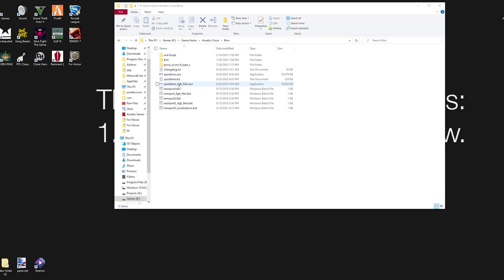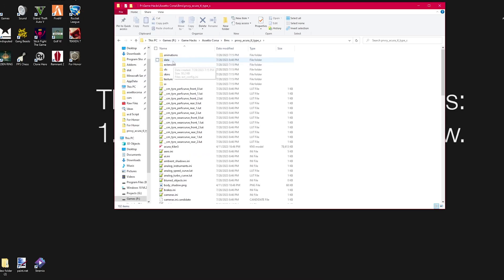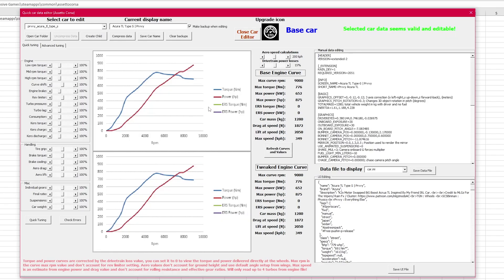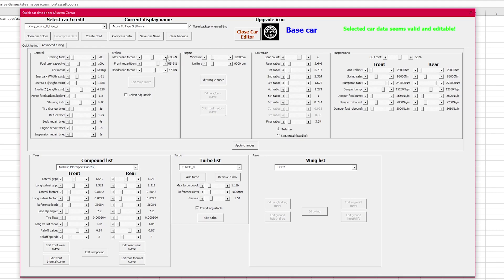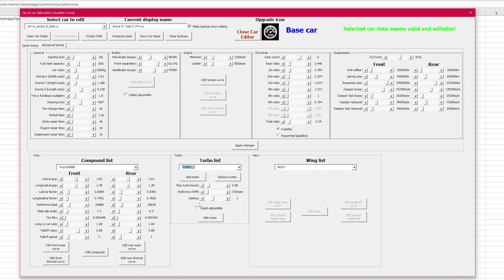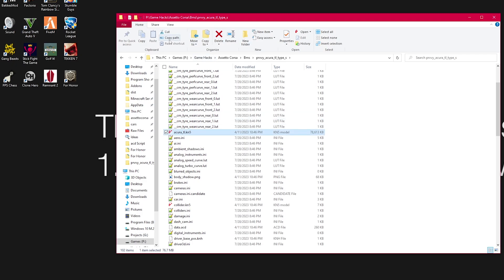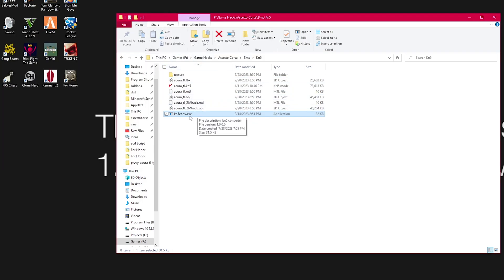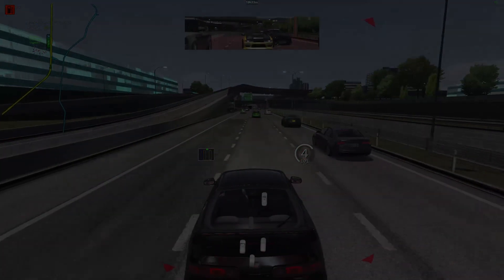Assetto Corsa - Editing Car Data and Models, Brief Overview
Join me as we unlock the potential of car data and model editing. Through a clear, 3-step process, you'll gain the essential foundations to personalize your in-game car like never before.

We start our journey by using QuickBMS, a handy tool that will allow us to extract .acd files into a data folder, revealing the car's values and parameters.

Next, we move into the realm of efficiency with AC Quick Car Tuner. This tool is all about speeding up your tuning process, enabling you to make quick and effective changes to your car's parameters. However, remember that AC Quick Car Tuner only plays nice with Excel - Google Drive's version is off the cards. And take note: keep your original data.acd file and your edited data folder are separate as most servers won't permit edited cars.

Our final step takes us into the visual dimension with the KN5 Converter. Here, we'll transform your car's kn5 file into a 3D object that's ready for some hands-on customization. You're free to use your preferred 3D editor, but Blender or 3DMax are the most commonly used in the community.

Remember: this is about enhancing your gameplay, not bypassing car encryption. This tutorial is here to guide you on a journey of discovery, not a shortcut to piracy.

Song:
Fabien Fustinoni - Real Love